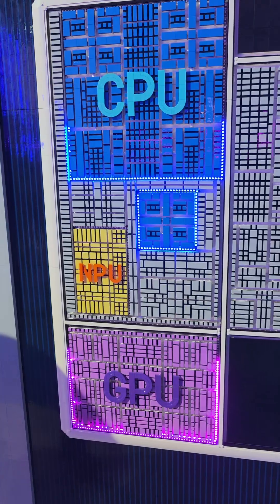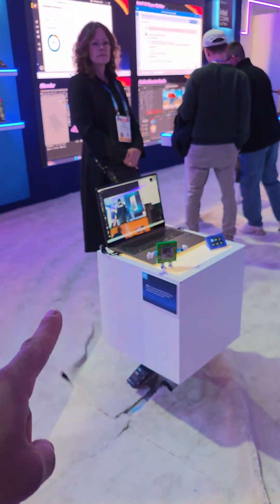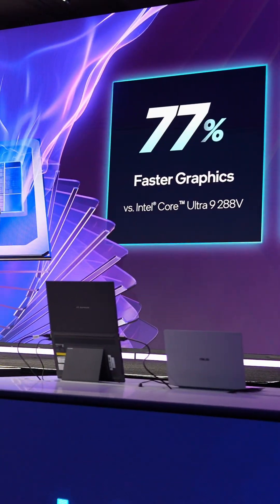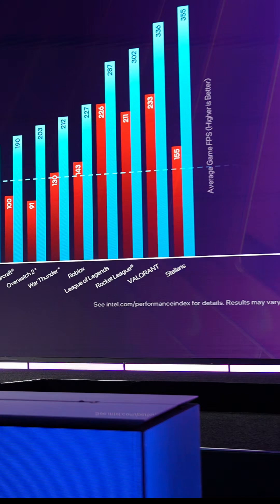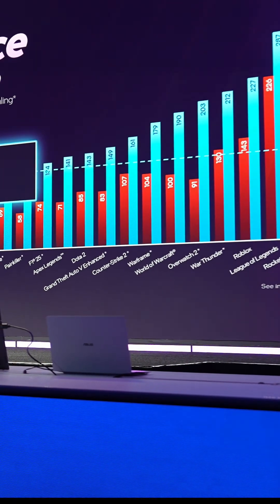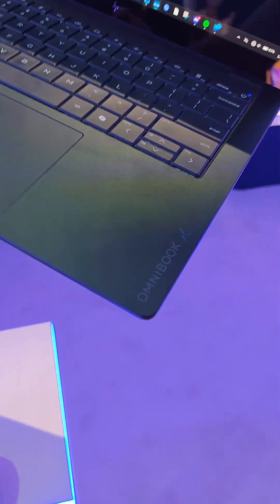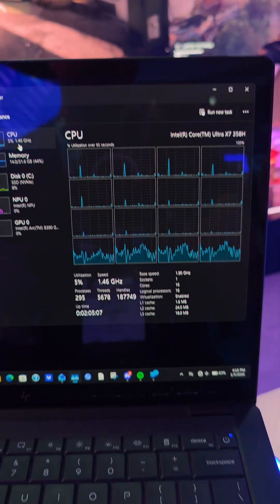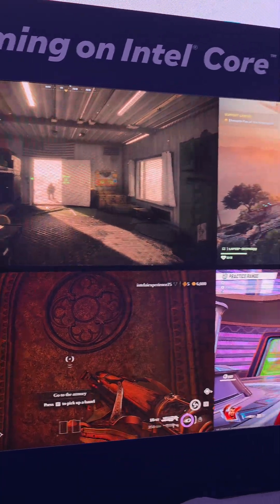At the Intel Technology Showcase for CES 2026, Intel unveiled the Core Ultra Series 3 Processor!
At the Intel Technology Showcase for CES 2026, Intel unveiled the Core Ultra Series 3, a powerful and power efficient processor capable of multi-frame generation, giving gaming performance that I did not expect. Games like Battlefield 6 look great and feel responsive on these very thin and light Pantherlake devices!